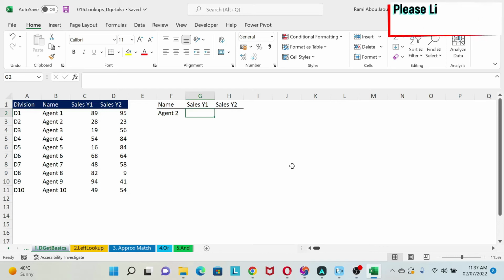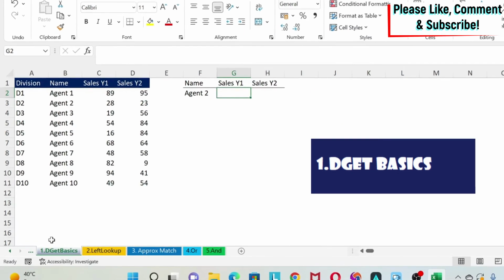016. Lookup by Column Name Like in a Database - The DGET function in Excel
In this tutorial, we will look at an old school formula called DGET, which is a lookup by column name. This is an alternative to vlookup and index+match formulas (it looks your data as a database, so it has to be in tabular format) and is useful in some situations:
1) Left Lookup
2) Approximate match
3) Or case
4) And case

However, it has a couple of major drawbacks:
1) If you have duplicate values, it will return an error
2) You can't easily drag the formula

Channel content: Excel, excel tutorial, Microsoft excel, learn excel, how to use excel, excel basics, basic excel, ms excel, office 365, excel for dummies, excel functions, learn excel basics, microsoft excel for beginners, excel course, Mr Excel, excel help, microsoft excel tutorial, excel tricks, excel tips, excel guide, how to in excel, tricks in excel, tips and tricks, pivots tables, excel formulas, advanced techniques for excel, lookup by column name,dget formula in excel,excel dget function,excel database functions,excel left lookup,dget returns error,microsoft exel,learn excel,database function excel,excel dget as vlookup,excel dget or condition,how to use dget,lookup regardless of column order,get value based on column name,get value based on column name excel,excel search based on column name,dget lookup field value excel,using the dget function in excel,Dget